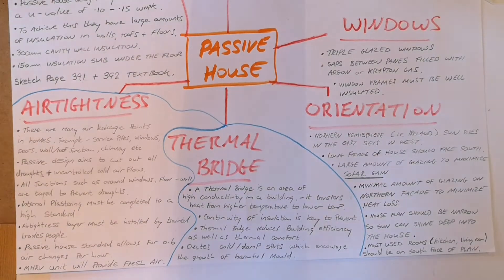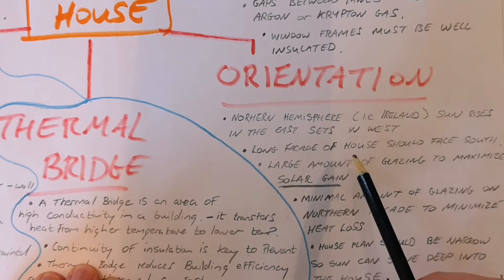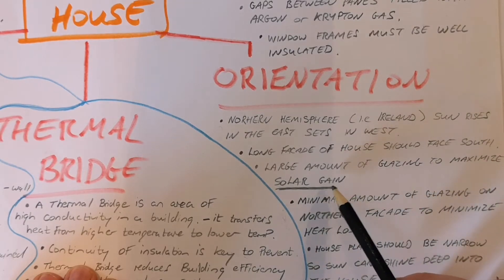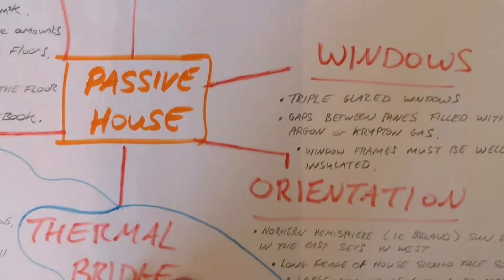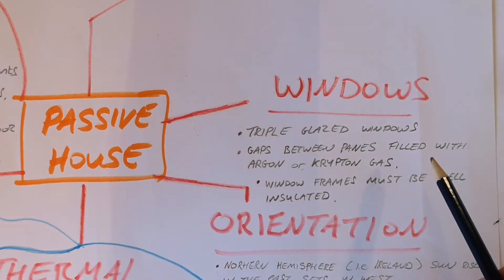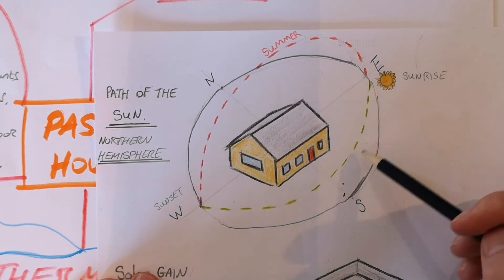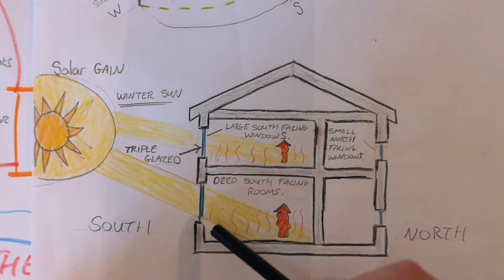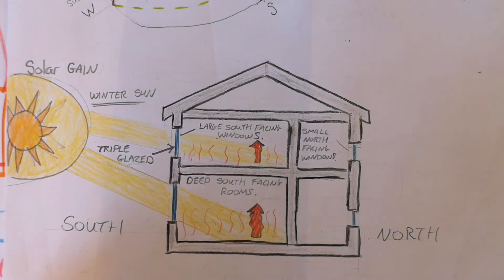Orientation and windows